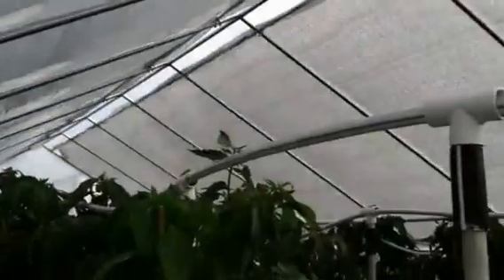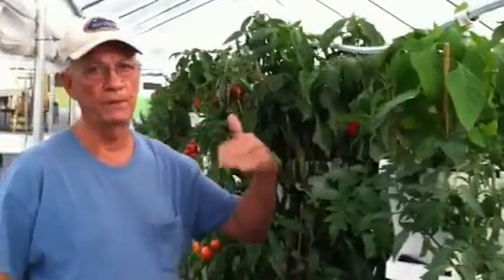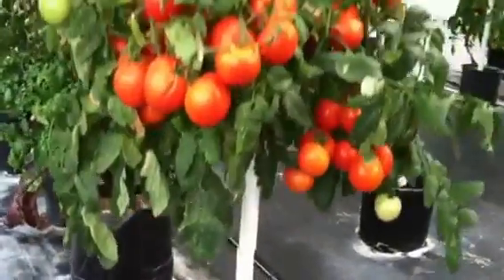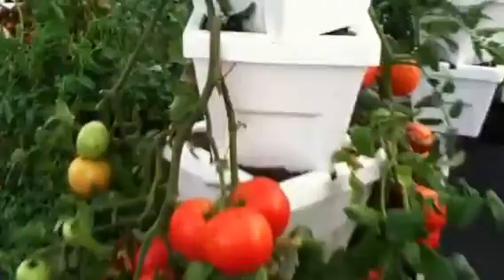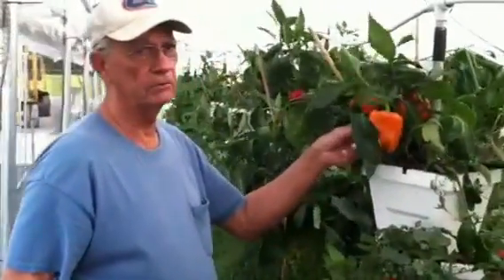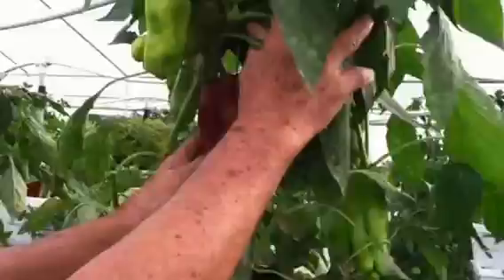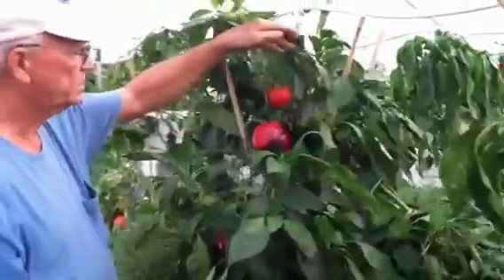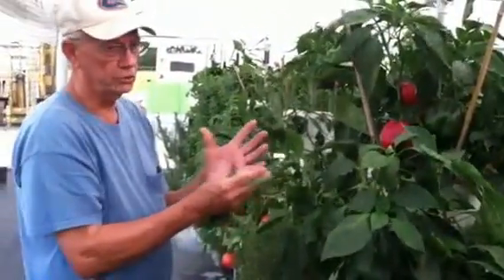Verti-Gro Growing System 19x48 greenhouse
Vertical Gardening Pioneer and 40 year worldwide Hydroponic Greenhouse Tim Carpenter describes our Verti-Gro patented vertical growing systems. Touches on Tomatoes and Pepper production.